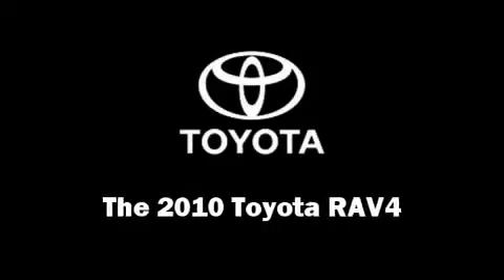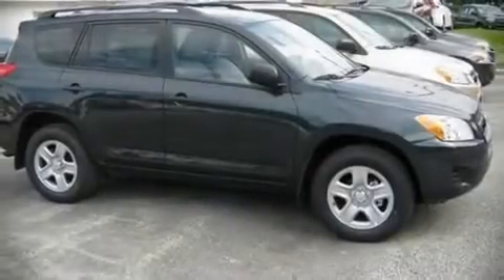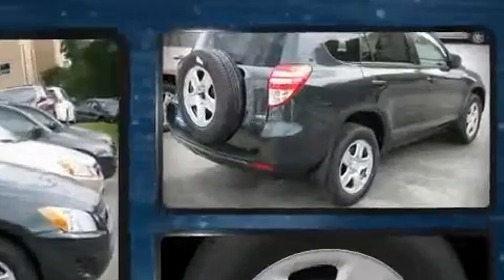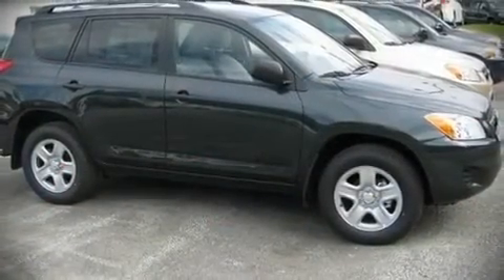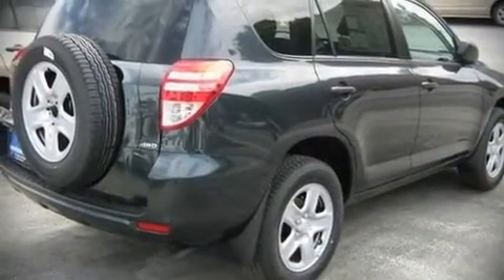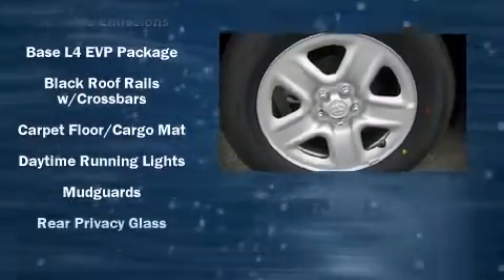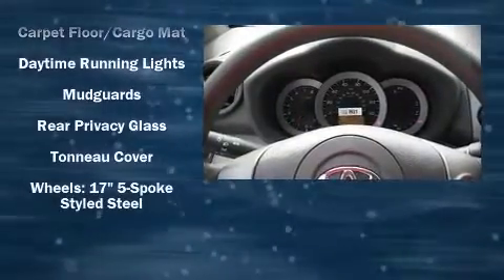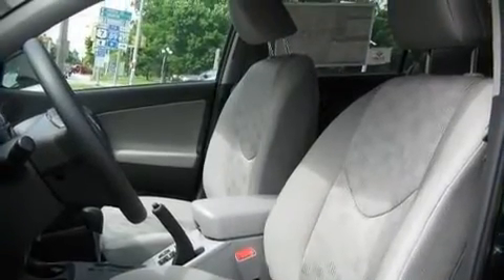2010 Toyota RAV4 4WD 4-cyl 4-Spd AT in St. Albans, VT 05478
Handy Toyota
39 South Main Street

The 2010 Toyota RAV4. This 4 door sport utility vehicle is waiting for you to take home! It features an automatic transmission, 4-wheel drive, and a 2.5 liter 4 cylinder engine. Highway fuel economy of 27 miles per gallon distinguishes this vehicle as energy saving transportation. The following features are included: front bucket seats, a split folding rear seat, telescoping steering wheel, power windows, remote keyless entry, an overhead console, and air conditioning. Toyota ensures the safety and security of its passengers with equipment such as: Dual front impact airbags, Front SIDE impact airbags, HEAD curtain airbags, Traction control, ignition disabling, and 4 wheel disc brakes with ABS. Electronic stability control stands out as a technologically savvy innovation, keeping you better connected to the road. Come down today and see this vehicle for yourself.